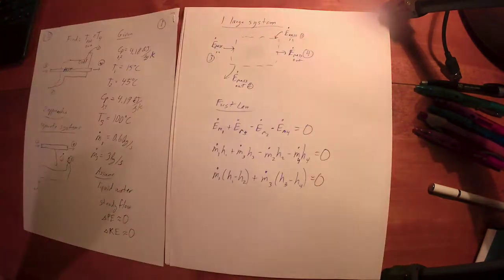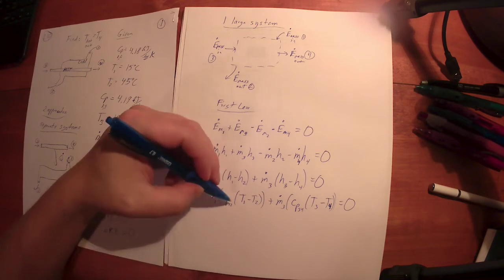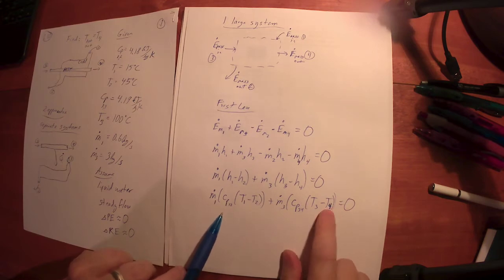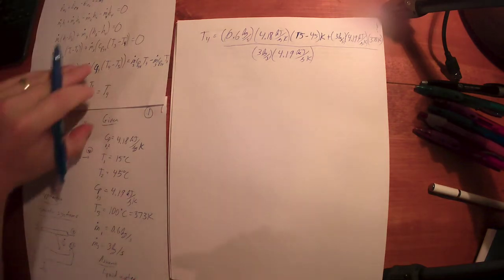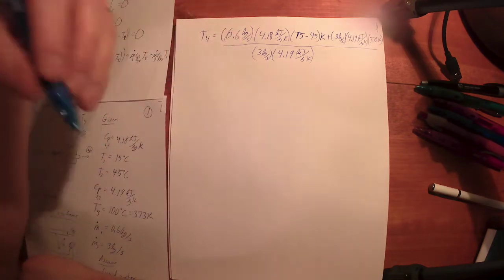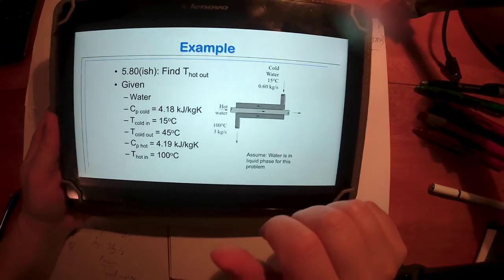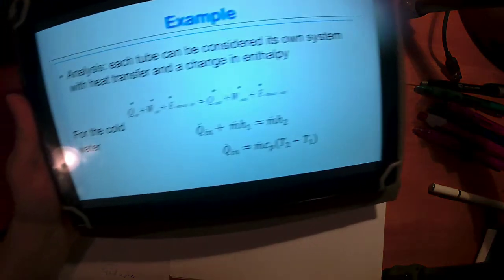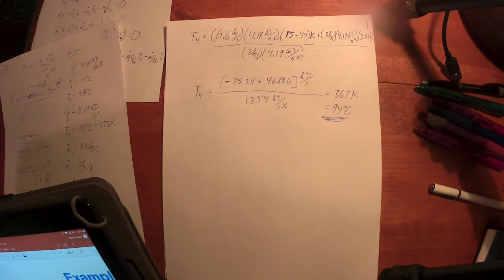Thermodynamics Lecture 12 example 2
First Law for steady flow (or steady state) devices. Heat exchanger example problem included.